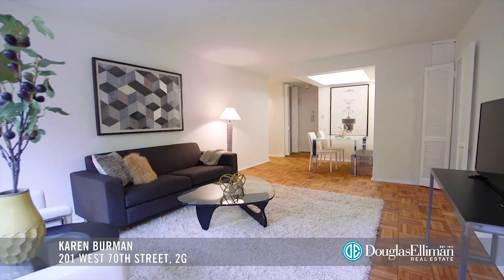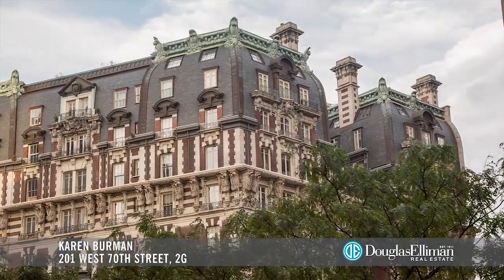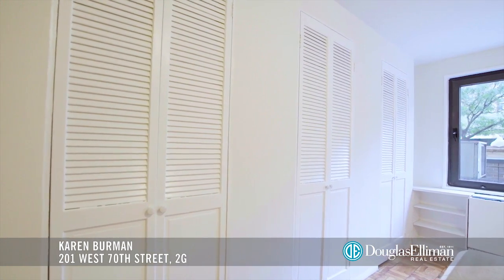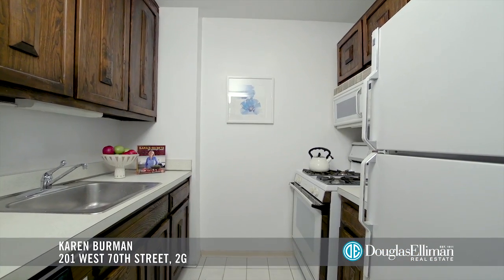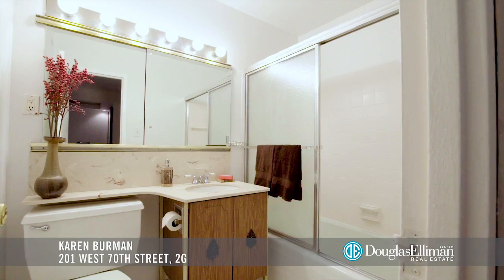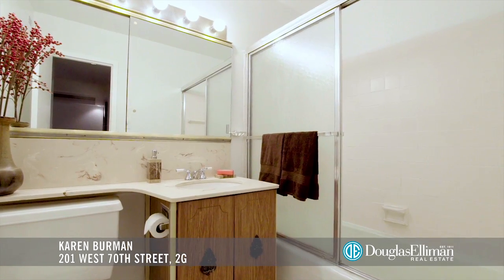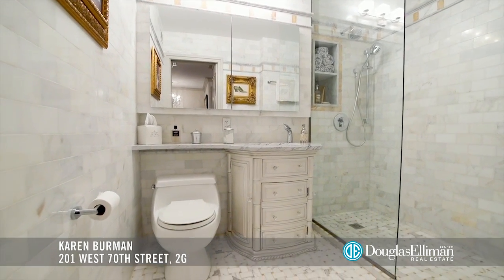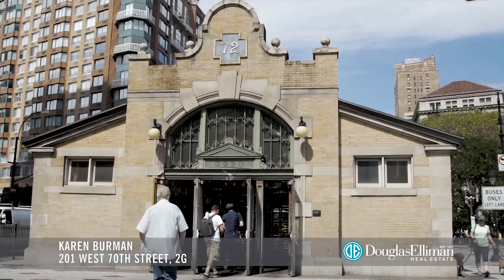201 West 70th St 2G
UWS 70s Sunny, Quiet, Large, 1 Bedroom facing East. Located in a sophisticated Full Service Doorman Coop.